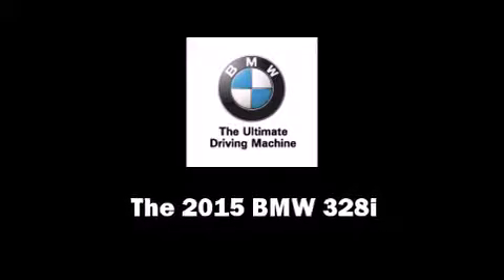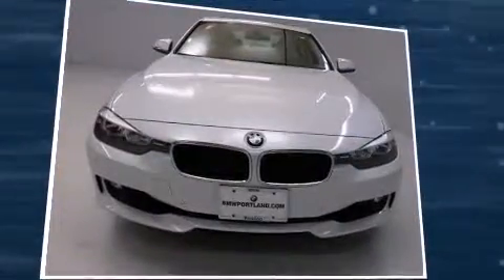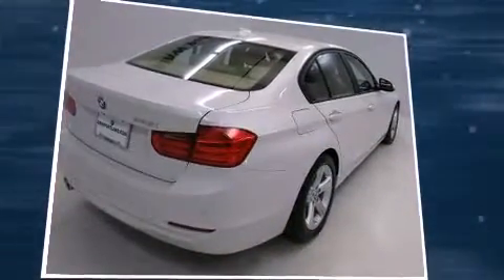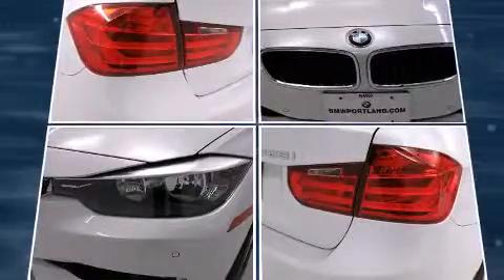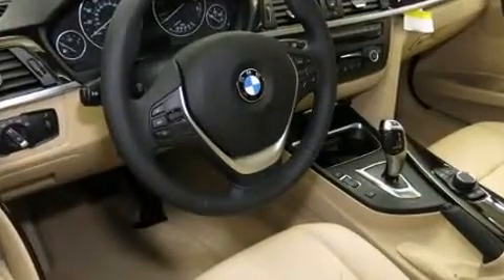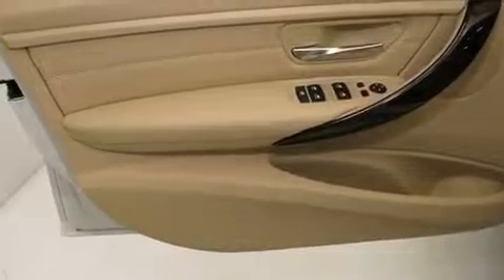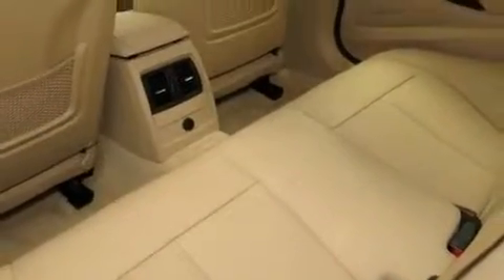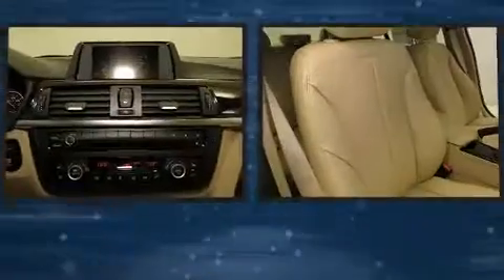2015 BMW 328i in Portland, OR 97201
BMW Portland
2001 SW Jefferson St (DA3228)

Outstanding design defines the 2015 BMW 328i. It features an automatic transmission, rear-wheel drive, and a 2 liter 4 cylinder engine. A turbocharger further enhances performance, while also preserving fuel economy. Top features include rain sensing wipers, delay-off headlights, adjustable headrests in all seating positions, a built-in garage door transmitter, an automatic dimming rear-view mirror, power front seats, tilt steering wheel, and seat memory. BMW ensures the safety and security of its passengers with equipment such as: head curtain airbags, front SIDE impact airbags, traction control, brake assist, anti-whiplash front head restraints, ignition disabling, an emergency communication system, and 4 wheel disc brakes with ABS. This car was designed with safety in mind, allowing you to drive with even greater assurance. We know that you have high expectations, and we enjoy the challenge of meeting and exceeding them! Stop by our dealership or give us a call for more information.